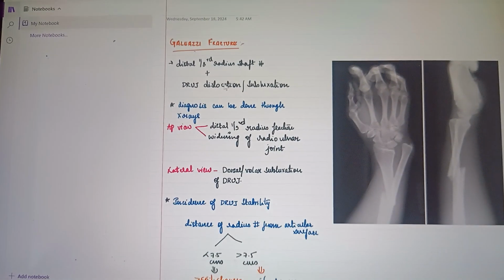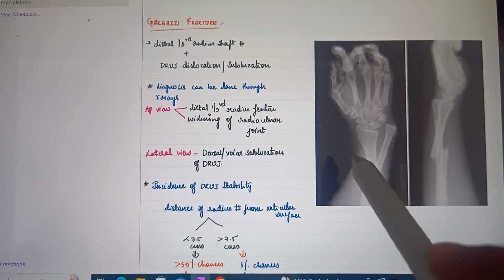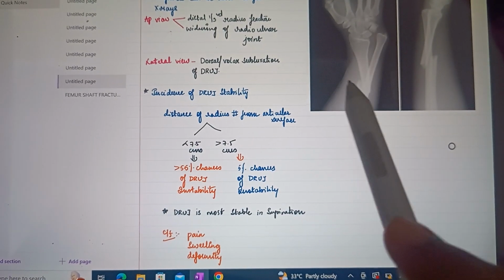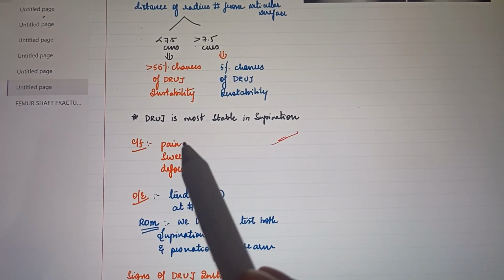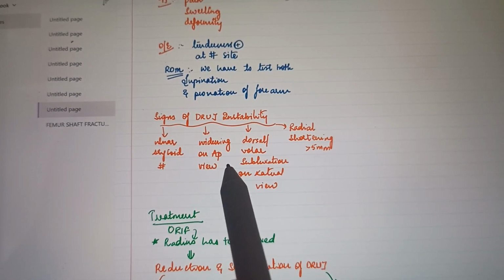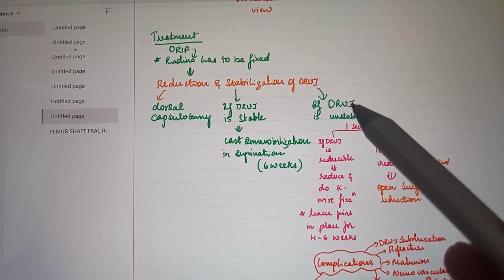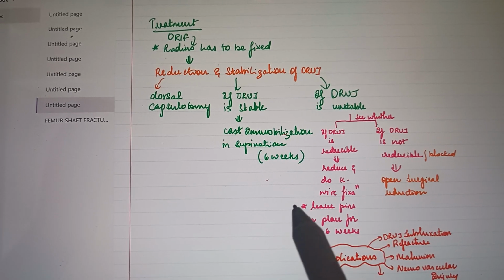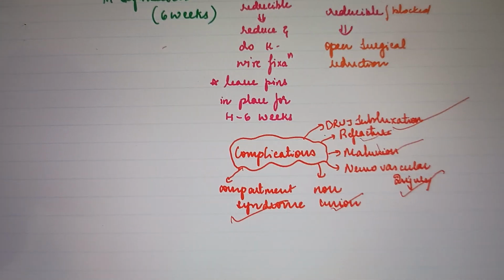GALEAZZI FRACTURE DISLOCATION